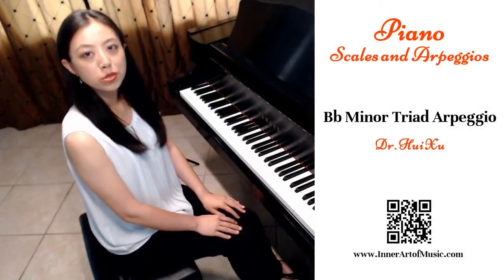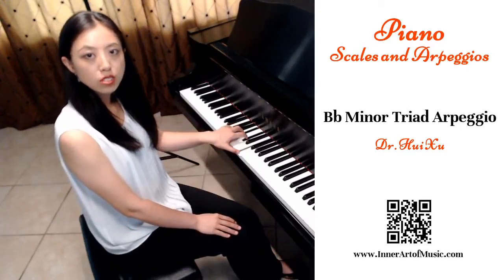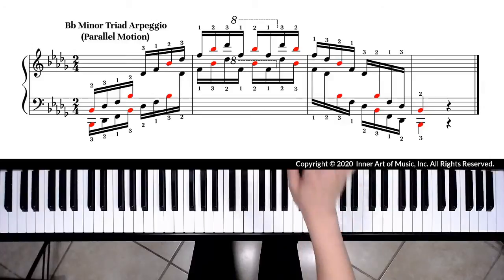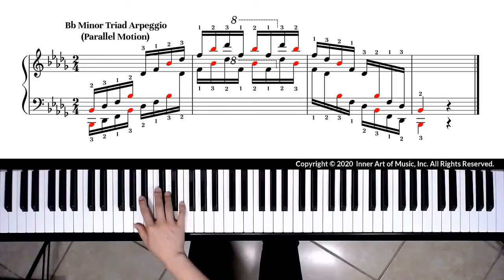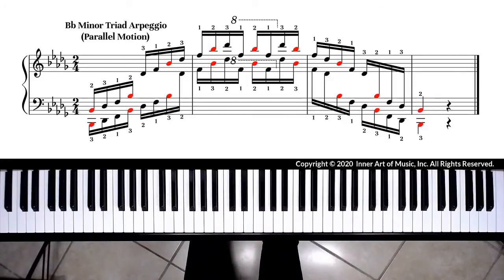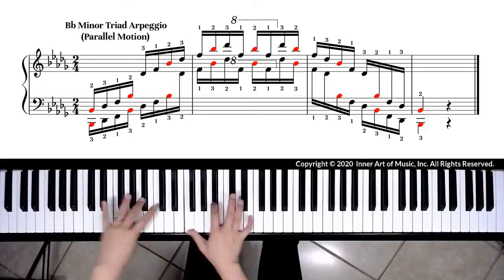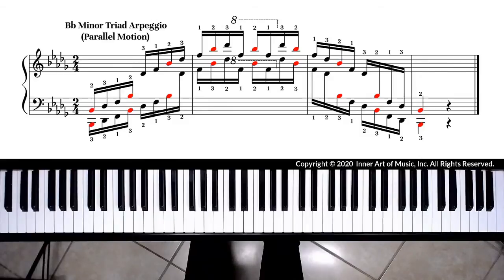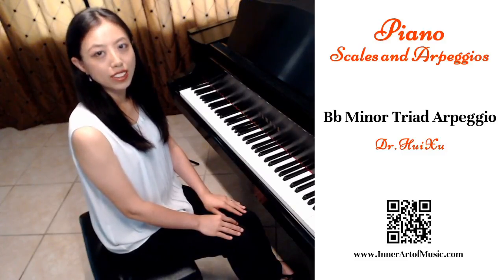Bb Minor Triad Arpeggio (Piano Scales and Arpeggios #92)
This video introduces how to practice the Bb Minor Triad Arpeggio on piano.
Piano Instructor: Dr. Hui Xu

# The entire tutorial series for "Piano Scales and Arpeggios"